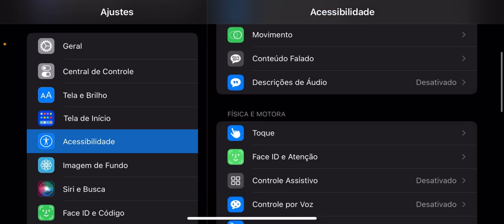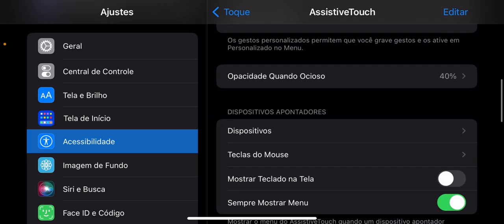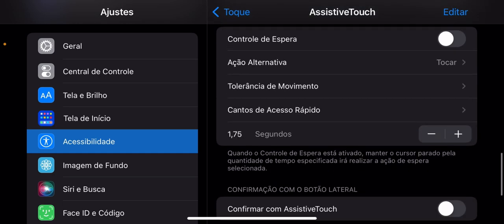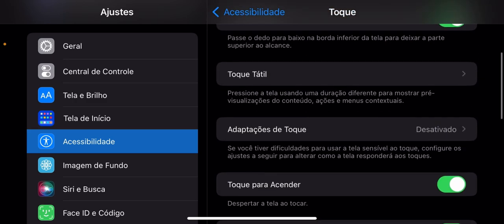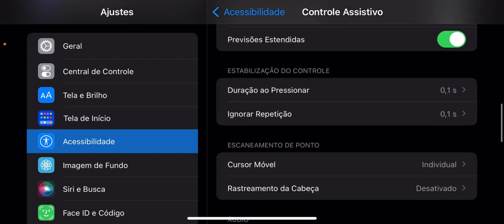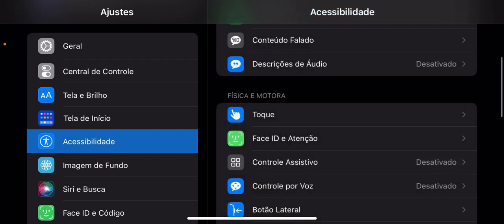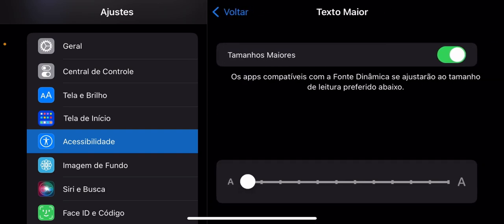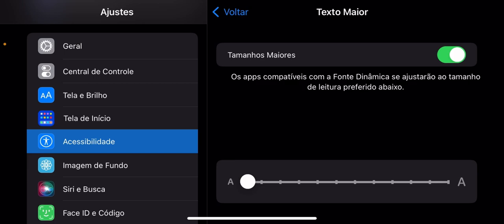Melhor sensibilidade para iPhone 11